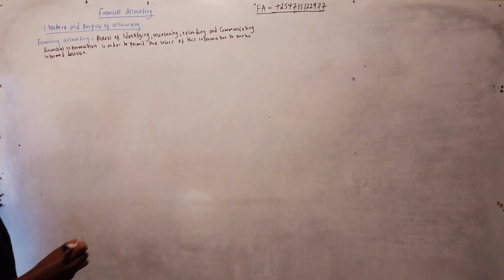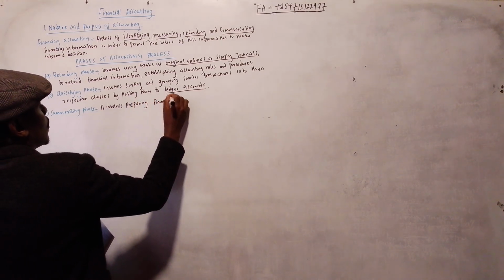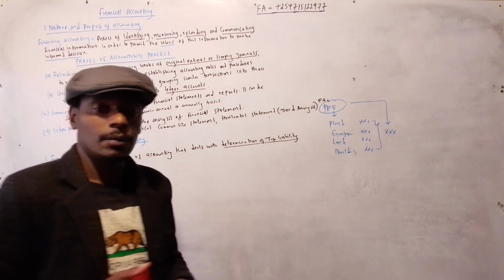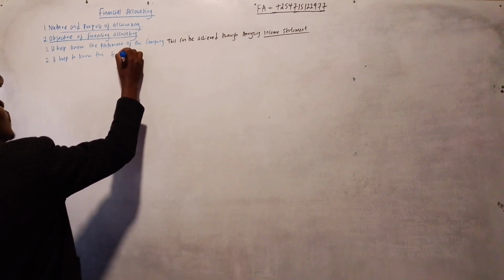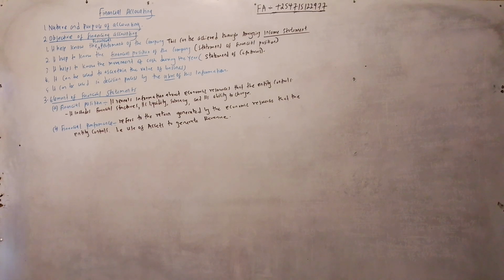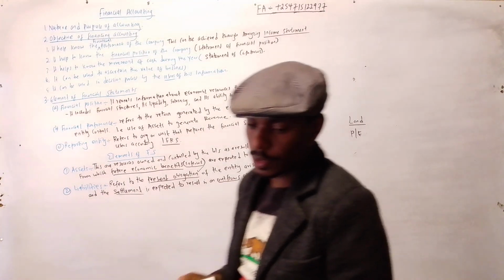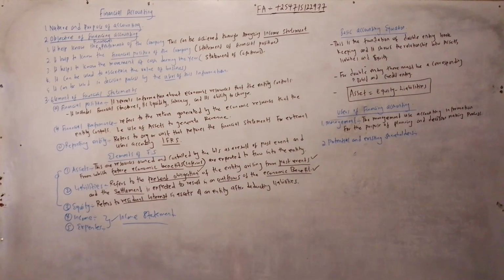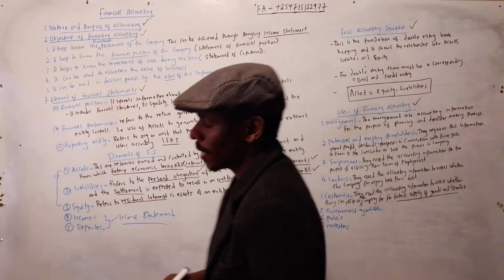Introduction to Financial Accounting Lesson 1